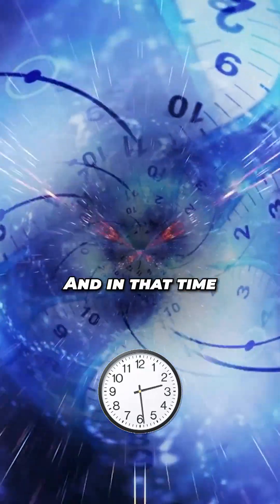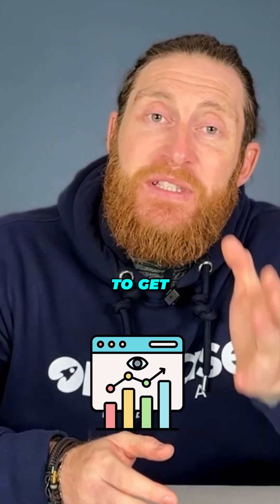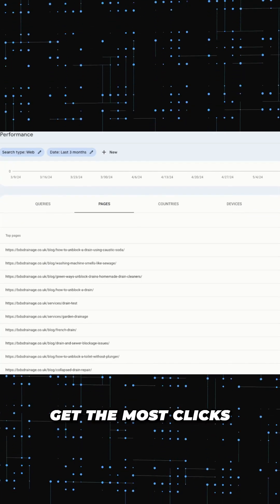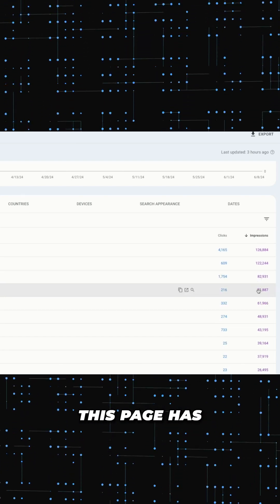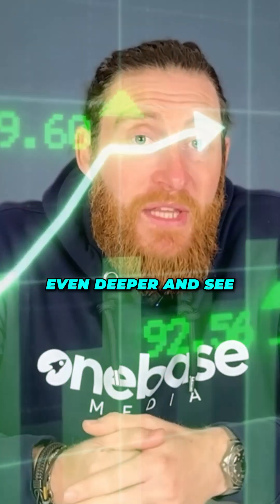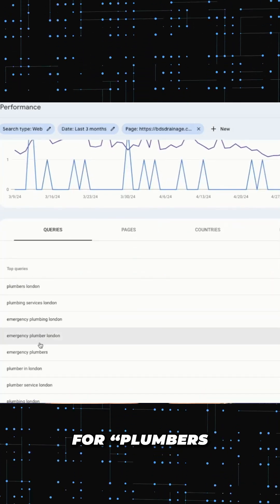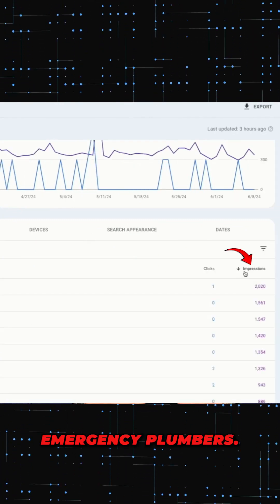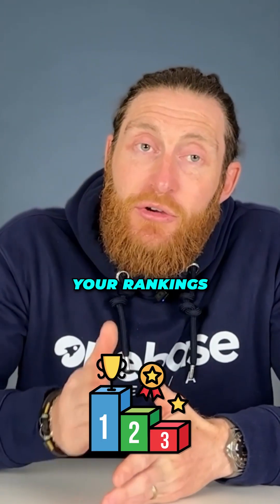How To Find And Fix Pages With Tons Of Views But No Clicks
First, open up Google Search Console and click on the pages tab. From there, you can see which pages on the website get the most clicks and impressions. Now you want to sort by impressions to identify pages of high visibility but low click-through rates.

If a page has many impressions but few clicks, it needs optimisation. You can go even deeper and see which keywords are underperforming for the page. To do this, click on the page and select queries. Now, you can see all the keywords it is ranking for. You can sort it by impression, and you can see the one with the highest number of impressions but the lowest clicks.

Now you can start optimising the page for all the underperforming keywords, and you will see your ranking improve.

*AGENCY OWNERS* - Want to scale up, grow your agency and get more leads - Go

*LOCAL SERVICE BUSINESSES* - Struggling to get leads and customers all year round?